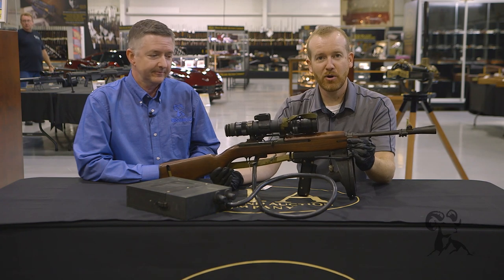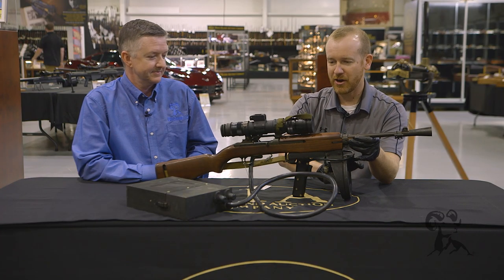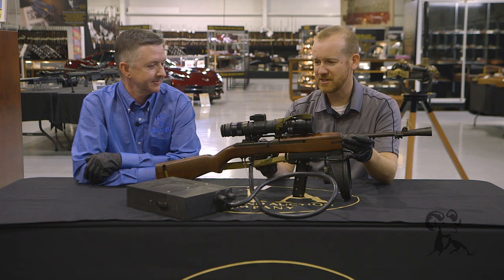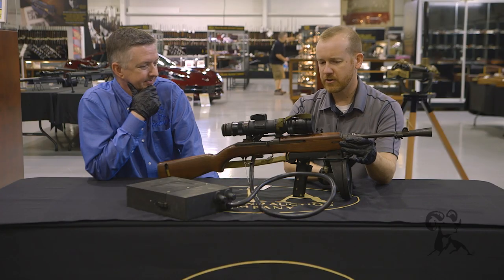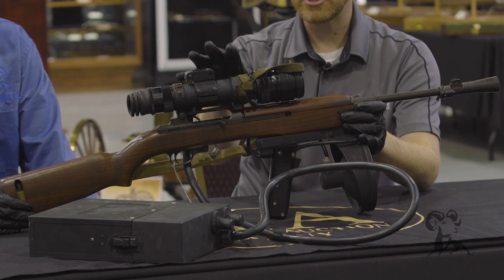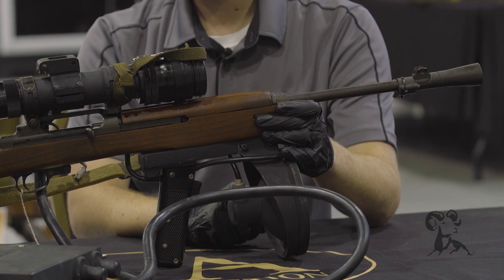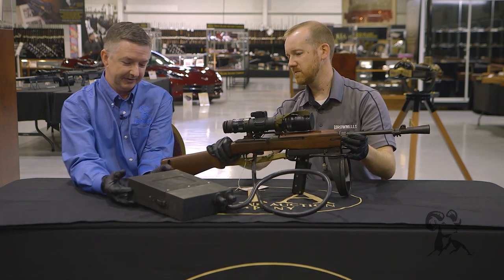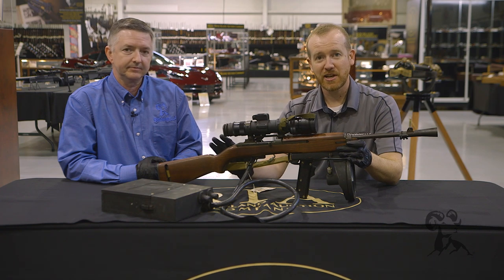From the Vault: M3 Carbine with M2 Night Vision Sight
Brownells Gun Techs Keith Ford and Steve O... no wait, today it's new product guru Paul Levy, are at Rock Island Auction Co. to show us an M3 Carbine fitted with an M2 infrared night vision sight. Technically, the "M3" is an M2 Carbine fitted with the infrared sighting system; the M2 Carbine itself is the select-fire variant of the M1 Carbine. This is state of the art night vision technology for the mid- to late-1940s / Korean War Era. It has a large riflescope-like device on top of the Carbine, plus a huge IR emitter attached to the forend and an enormous 20 lb. lead acid battery pack (with GLASS cells inside) connected via a thick cable. Probably a better defensive weapon than something a soldier would carry on a long patrol! Range was 75 to 125 yards. A far cry from even a $200 night vision scope you can buy off the Internet today! It looks ungainly now, but 70 years ago the M2 infrared sighting system must've seemed like something out of science fiction.

A binge-watcher’s dream! View ALL our videos